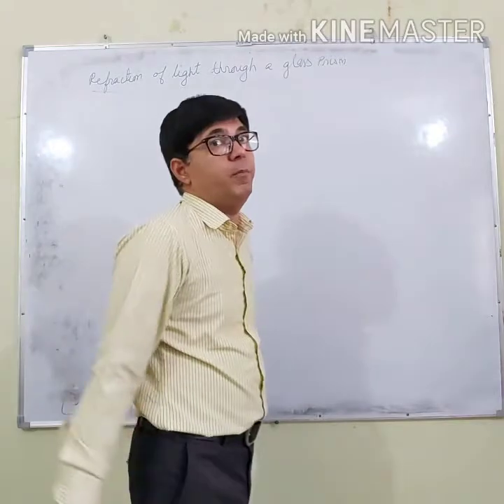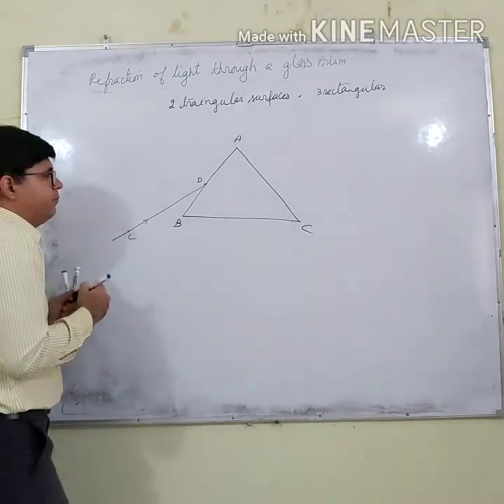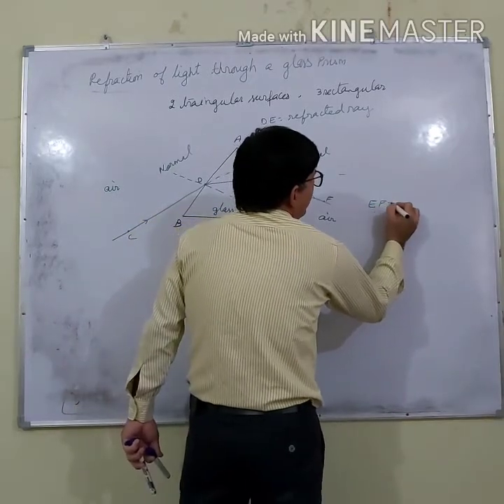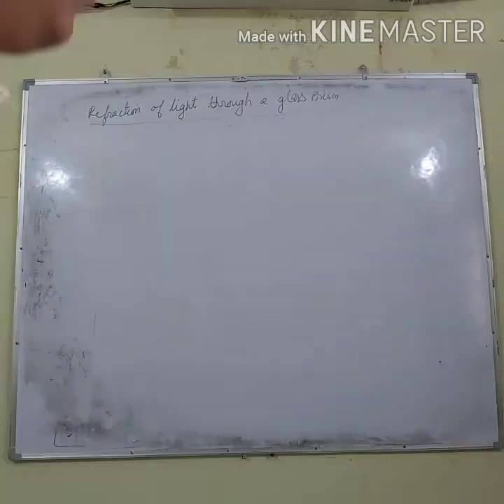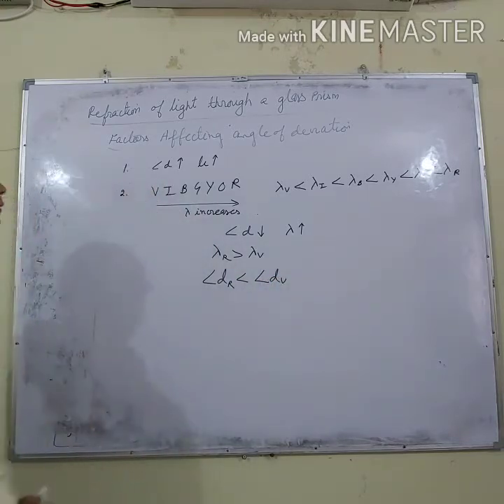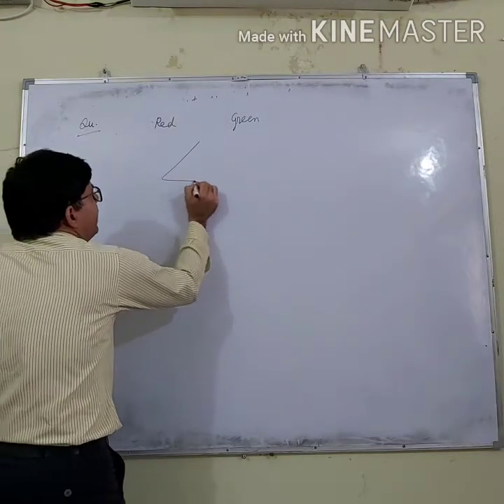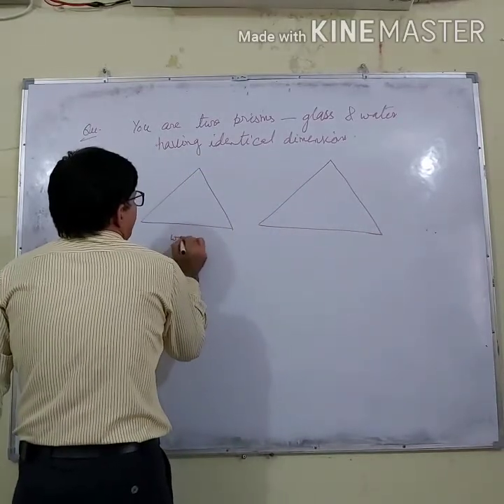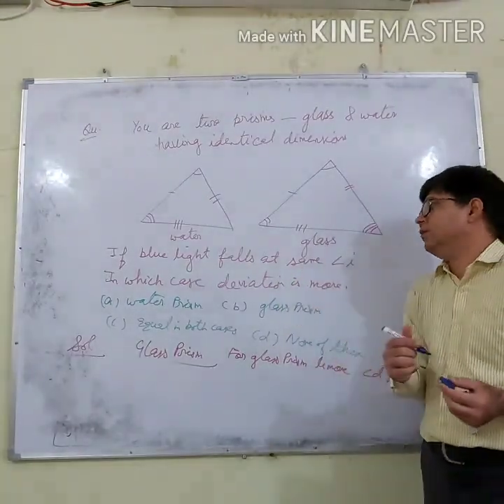Grade 10 Physics Refraction through a Glass Prism